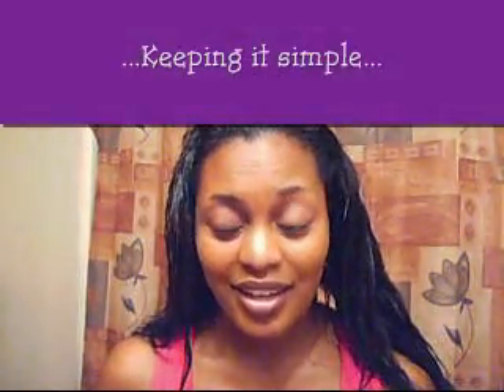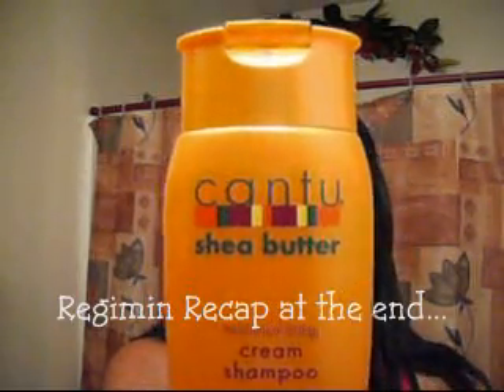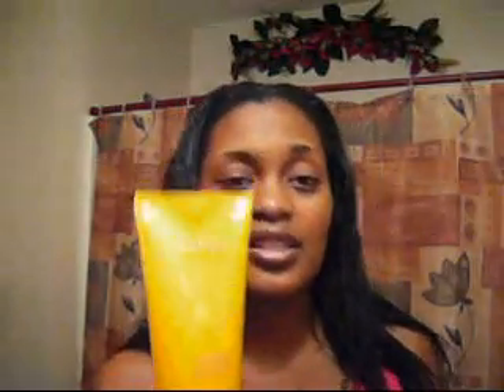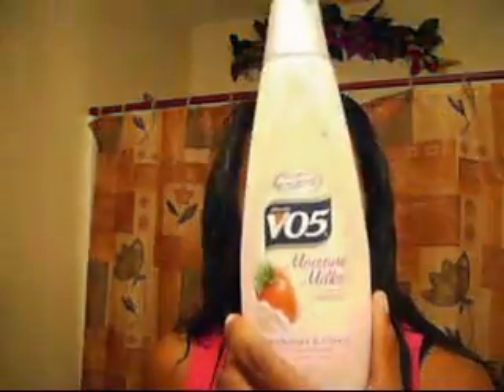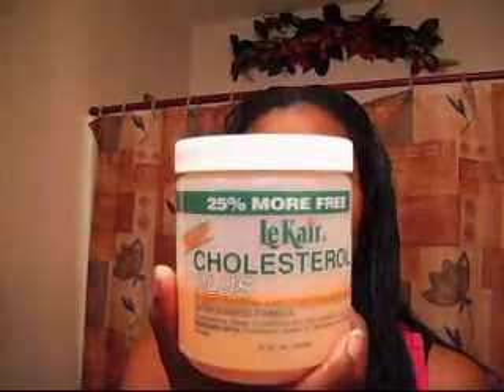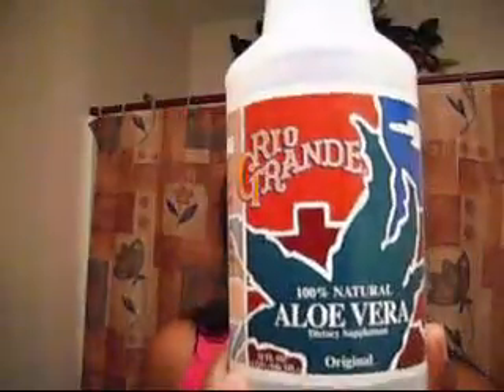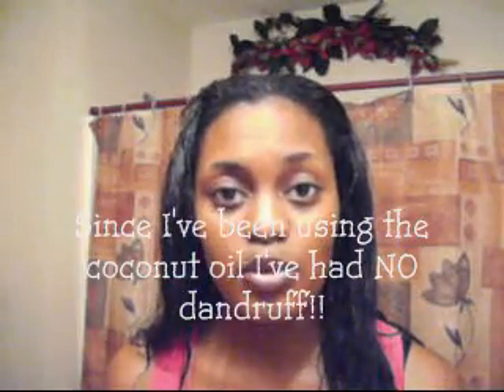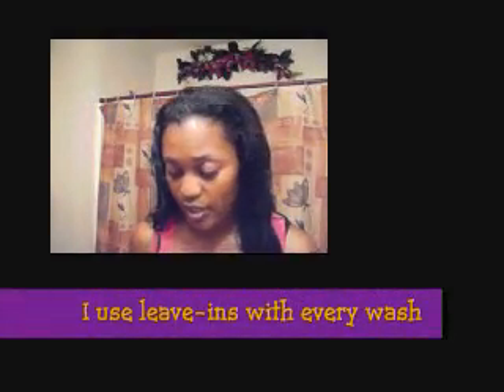My SIMPLE Hair Regimin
Some things that I do to keep my hair feeling and looking healthy.